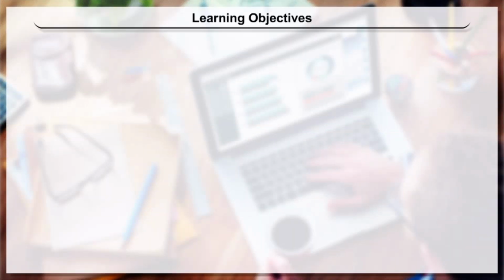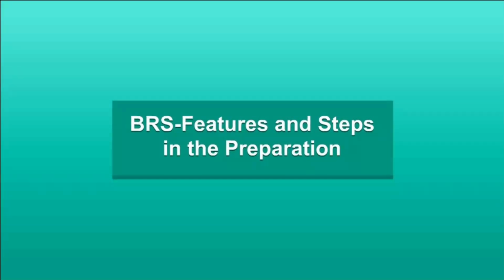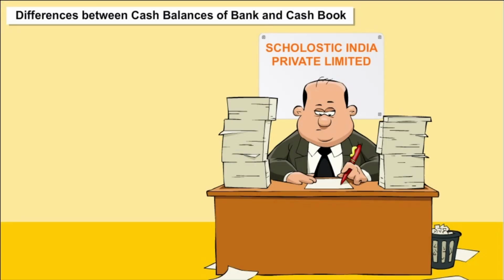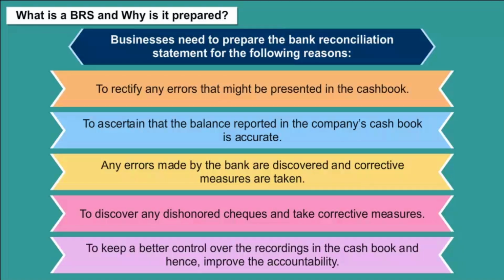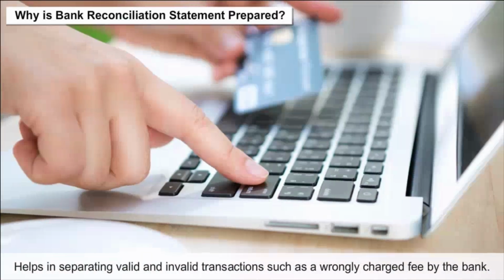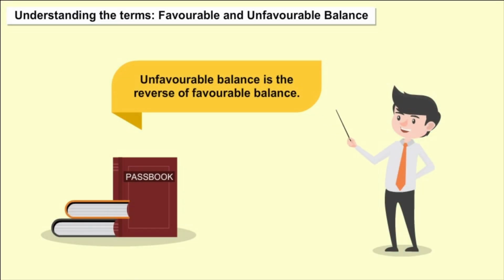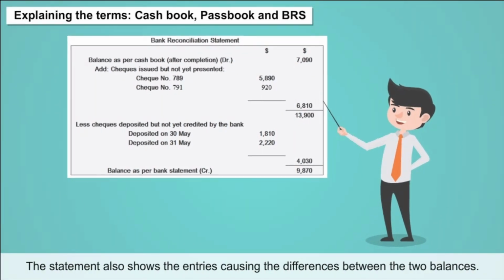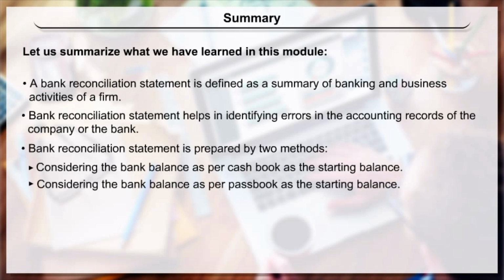🏦💰 Class 11 Accountancy – Bank Reconciliation Statement | Full Chapter Explained | CBSE 2025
In this detailed video, we explore the concept of Bank Reconciliation Statement (BRS) — a vital topic in Class 11 Accountancy. BRS helps in identifying the differences between the cash book and the pass book, allowing businesses to reconcile their bank balances for accurate financial reporting.

This video covers step-by-step preparation of the Bank Reconciliation Statement, including common adjustments, with clear examples and practical problems that will help you ace CBSE 2025 exams.

🔍 Topics Covered in This Video:
🔹 1. Introduction to Bank Reconciliation Statement
What is BRS?

Importance of reconciling the bank balance

The difference between cash book and pass book

Causes of discrepancies in the bank balance

🔹 2. Features of a Bank Reconciliation Statement
Non-cash item adjustments

Timing differences and their effects

Importance of regular reconciliation

🔹 3. How to Prepare Bank Reconciliation Statement
Format of a Bank Reconciliation Statement

The steps involved:

Comparing cash book with pass book

Identifying outstanding checks, deposits, and other adjustments

Adjusting for bank charges, interest, errors, etc.

🔹 4. Common Adjustments in BRS
Outstanding Cheques

Deposits in Transit

Bank Charges and Interest

Errors in Cash Book and Pass Book

🔹 5. Solving Practical Problems
Solved numerical examples based on CBSE exam patterns

Adjusting for discrepancies with journal entries and BRS preparation

✔️ NCERT-based and CBSE 2025 compliant
✔️ Step-by-step explanations for preparing BRS
✔️ Practical examples for error identification and adjustment entries
✔️ Clear distinction between cash book and pass book entries
✔️ Suitable for Class 11 students, exam preparation, and revision

📥 FREE DOWNLOADS:
✅ BRS Format Template
✅ Adjustment Table for BRS
✅ Solved Practice Questions PDF

🎯 Best For:
✔️ CBSE Class 11 Commerce Students
✔️ Accountancy Beginners
✔️ CA Foundation and CPT Aspirants
✔️ Teachers, Tutors, and Coaching Institutes